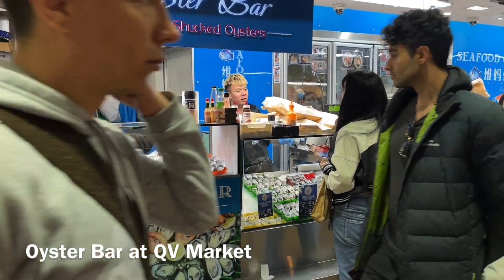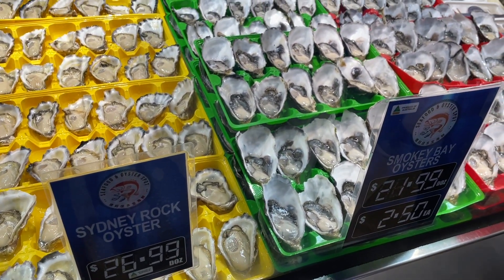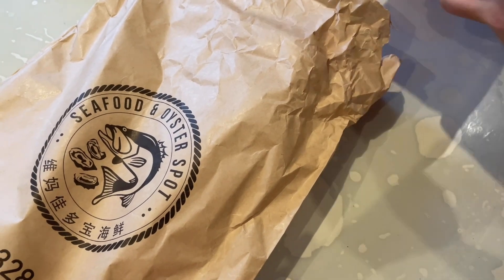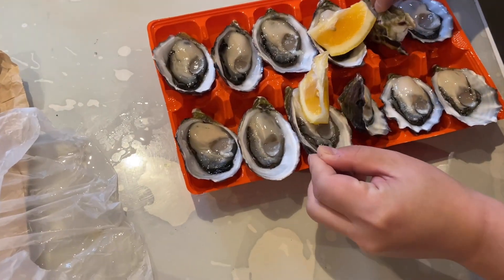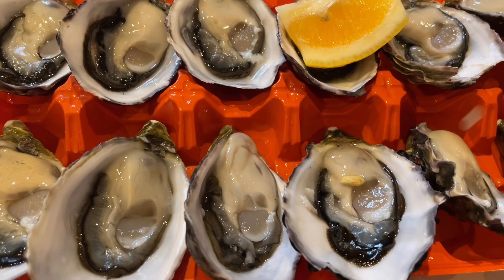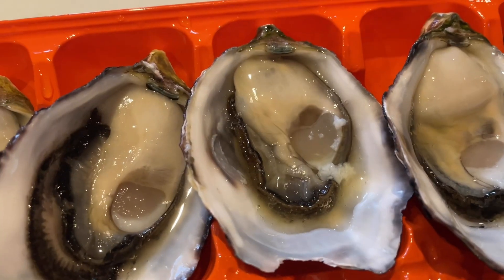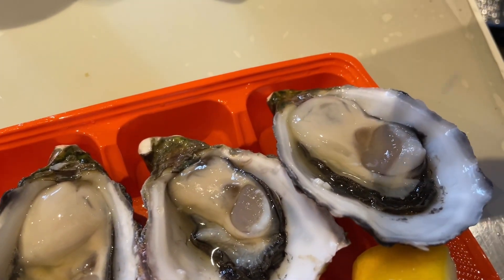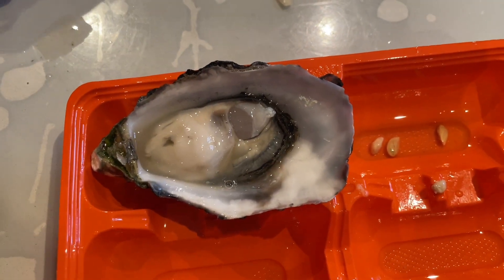Oyster Bar at QV Market Melbourne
Trio 28's Rating: 5/5 It's definitely worthwhile to visit the QV Market. Whether you are a tourist or a local, you will find Australia's fresh produce at a bargain price there.  Be sure to walk around and get the best deal.  We recommend getting the fresh oysters there.

Thank you for you support, we have now reached 1200 subscribers!!